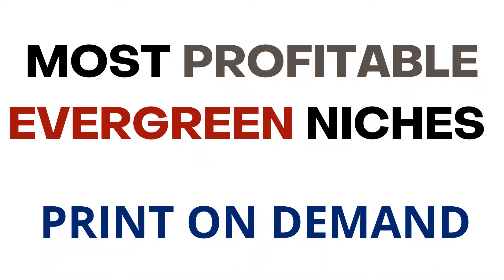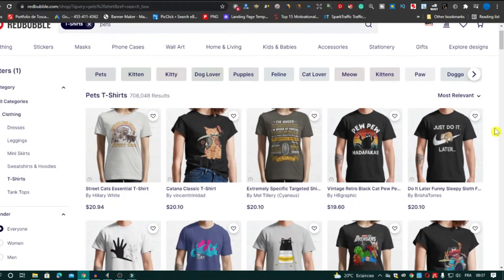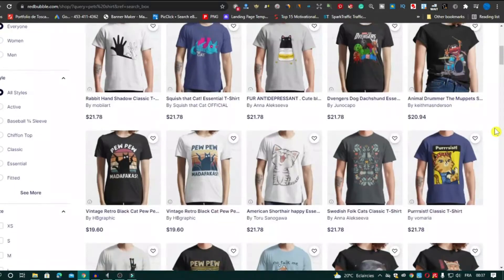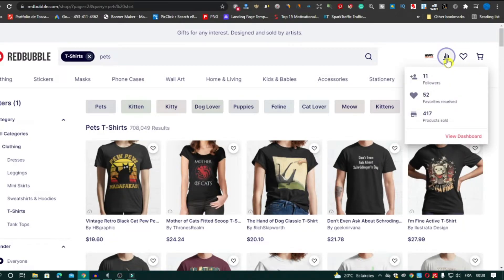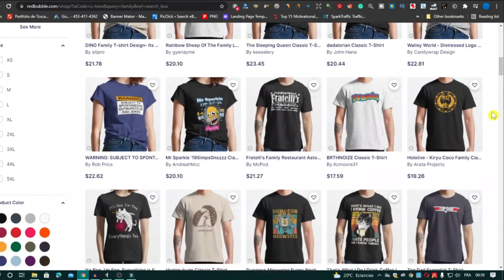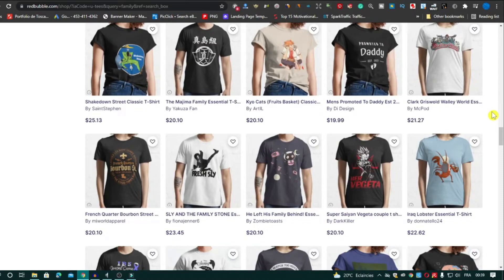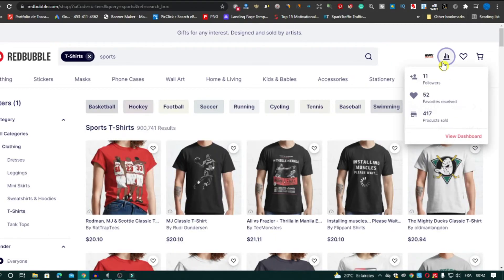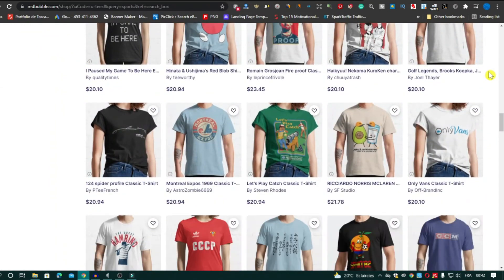TRY THIS EVERGREEN NICHES If You Want To Be Successful in Redbubble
In This Video, I will The Best Niches Possible for Print on Demand if you Want to Make More Sales